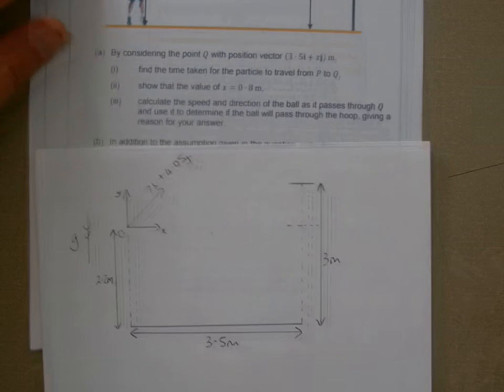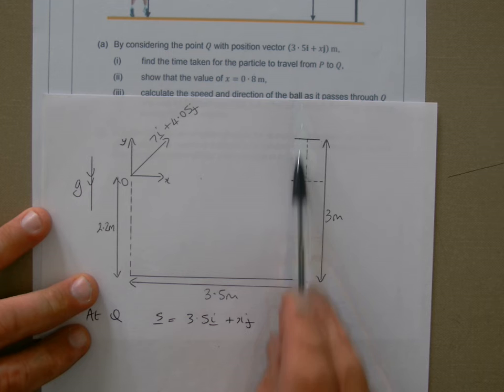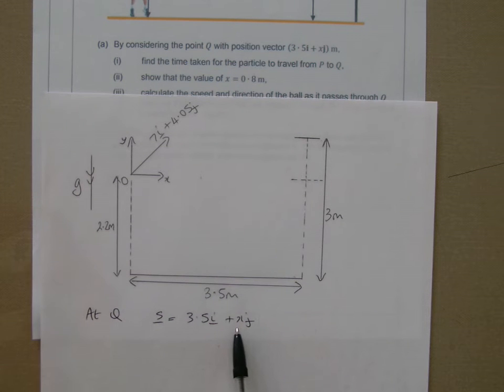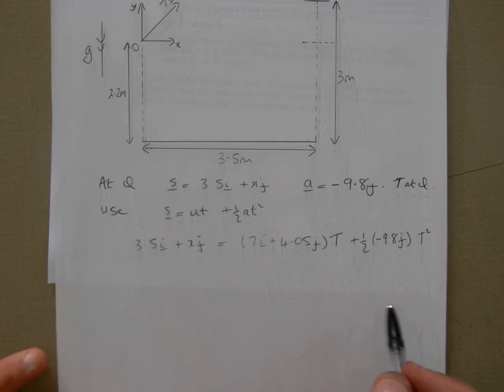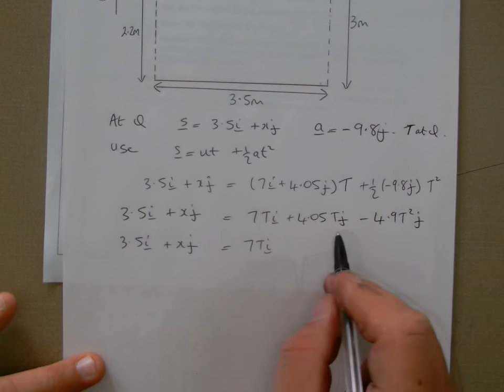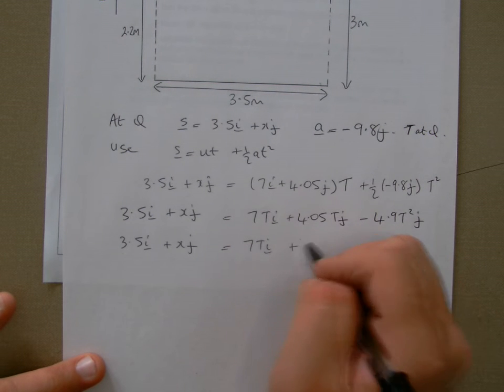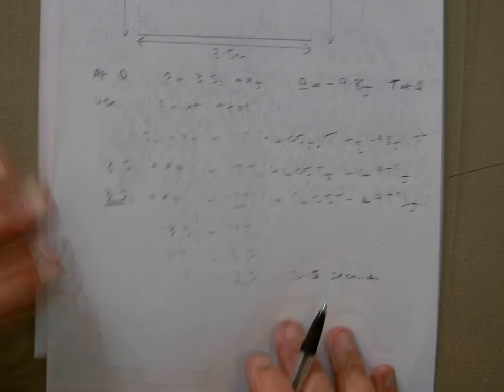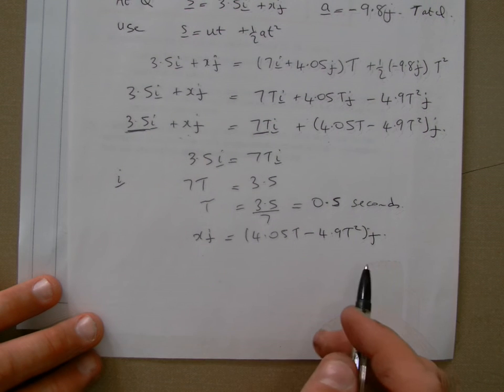Q4 part 1